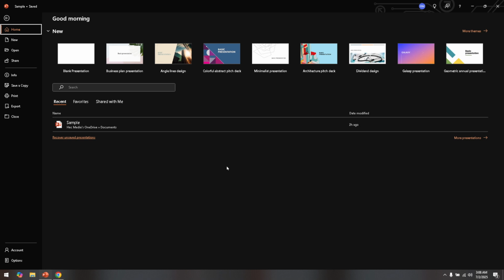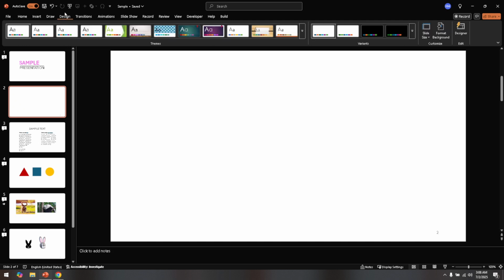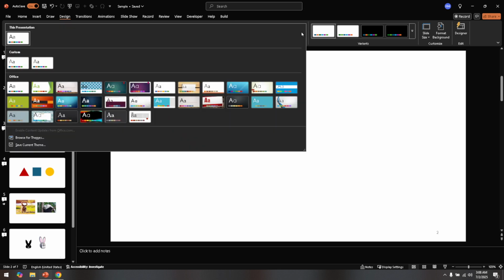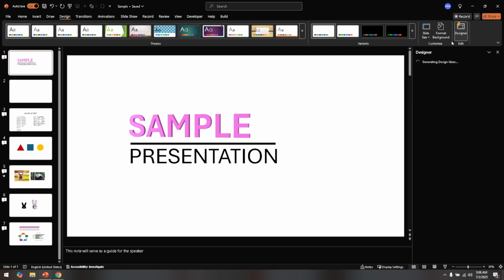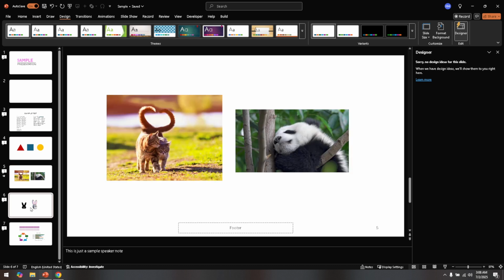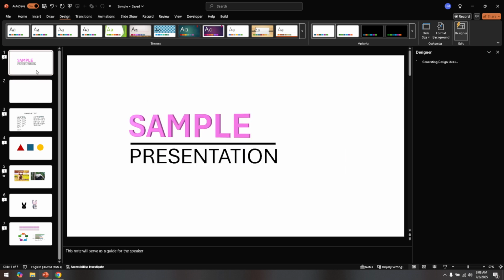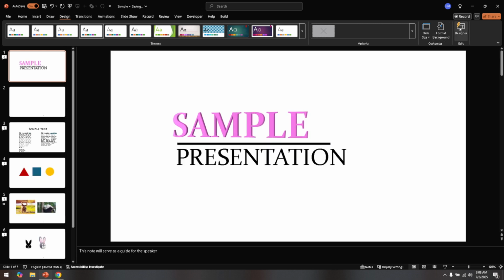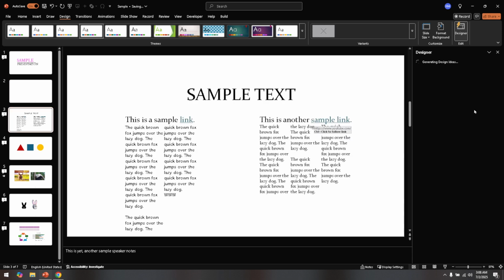How To Enable and Fix Powerpoint Design Ideas Tutorial [2025 Full Guide]